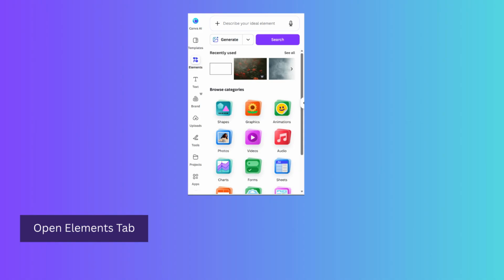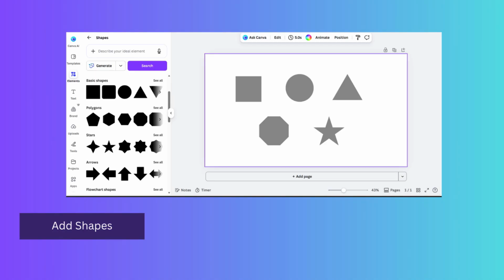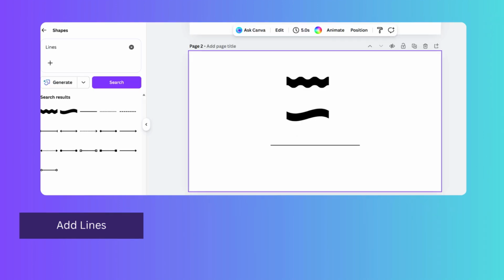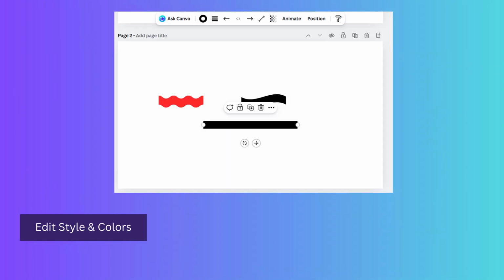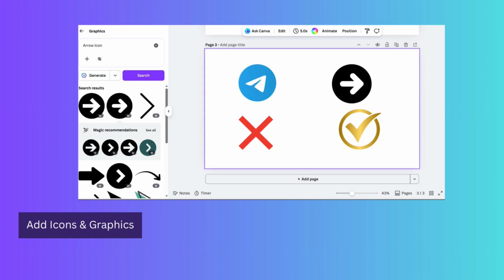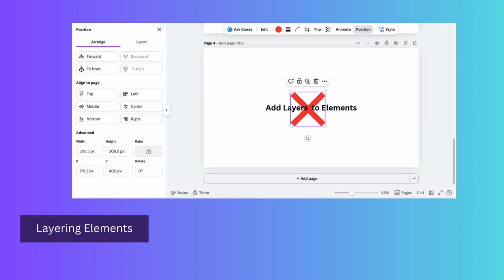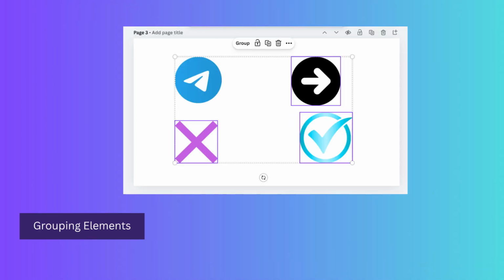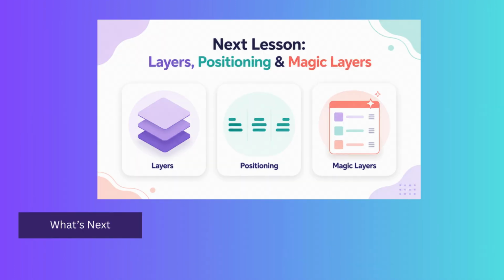Lesson 8: Working With Shapes, Lines, and Elements in Canva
In Lesson 8 of the Canva Beginner Series, you’ll learn how to work with shapes, lines, icons, and graphics to build structure and style in your designs. These tools help you organize layouts, add decoration, and create clean, professional compositions.

This lesson covers how to find elements in Canva, add shapes, change colors, resize and rotate objects, add lines, customize line styles, use icons and graphics, recolor supported icons, layer elements, and group items to keep your layout organized. By the end of this lesson, you’ll know how to use Canva’s elements to create polished and visually balanced designs.

Next lesson: How to Use Layers, Positioning & Magic Layers in Canva.